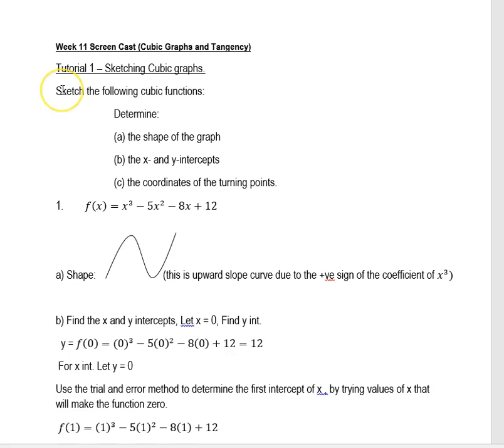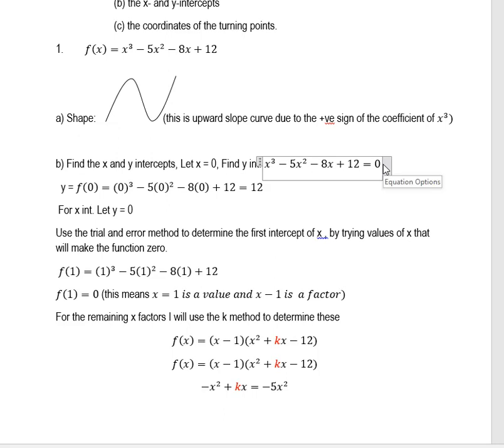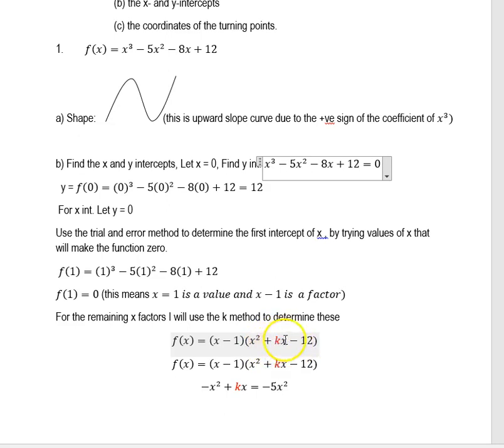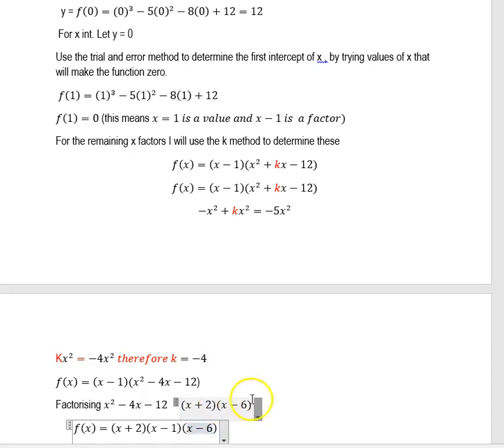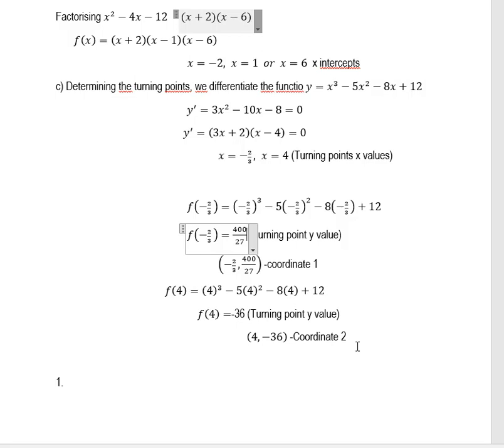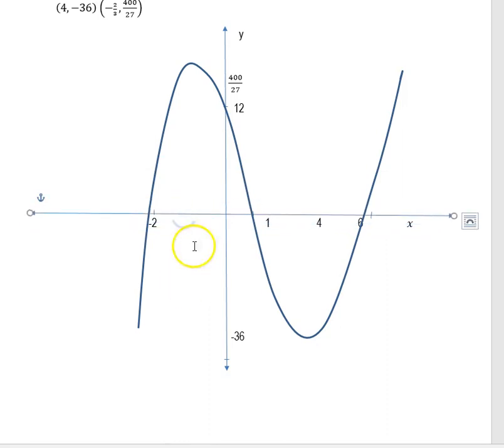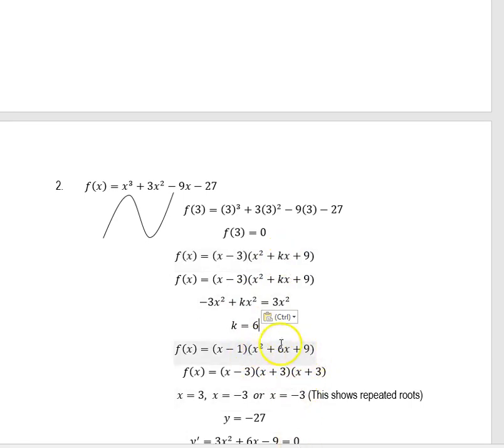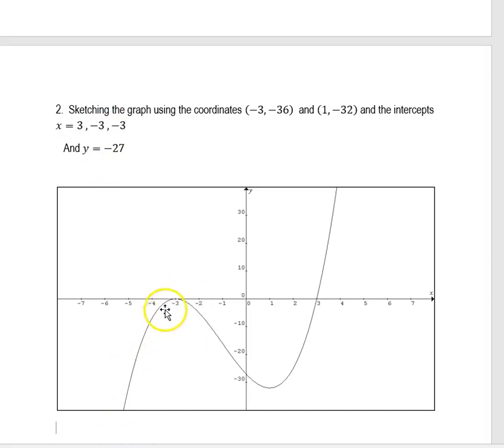Sketching Cubic Graphs Screencast#18